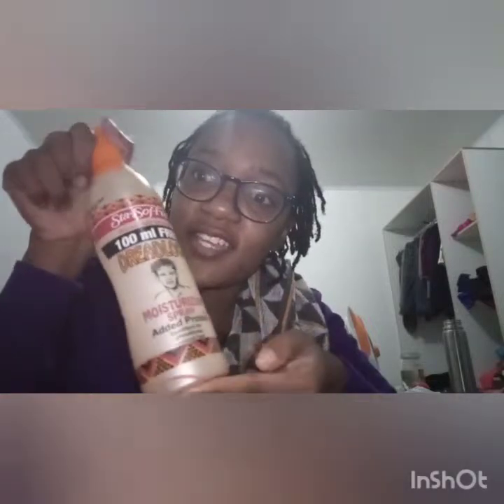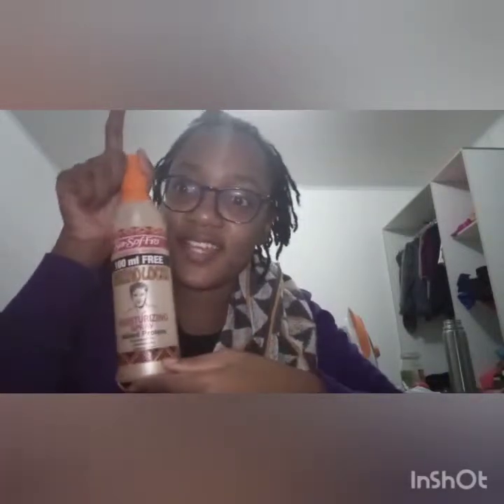First Loc Update/Zambian Vlogger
Hi guys

Even though technically it's my third month with locs, this is the first update that I'm uploading to YouTube that's why I've titled it as my first.